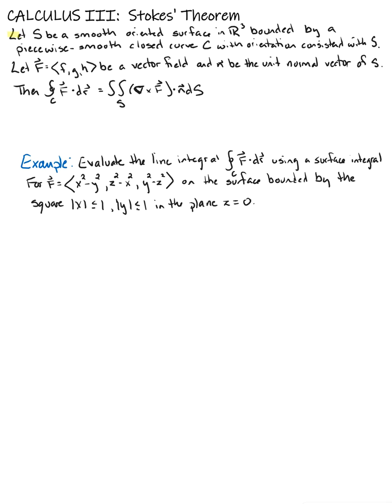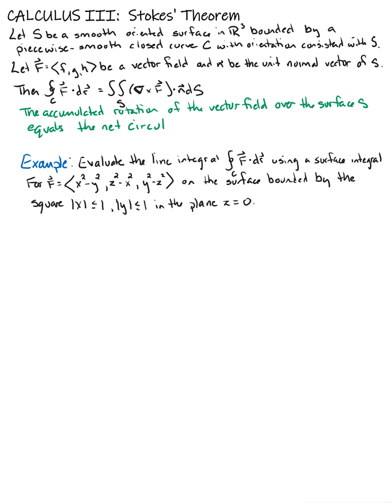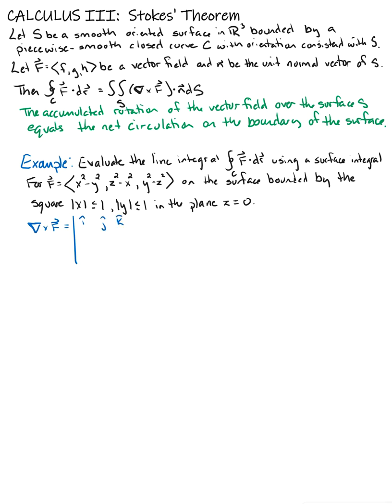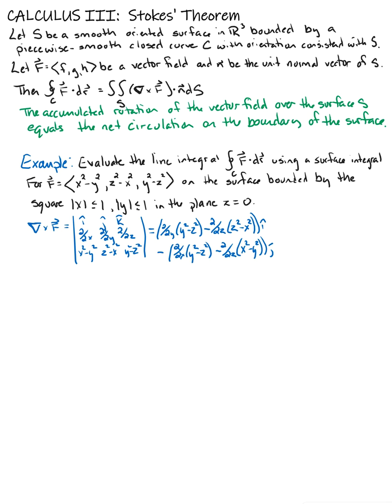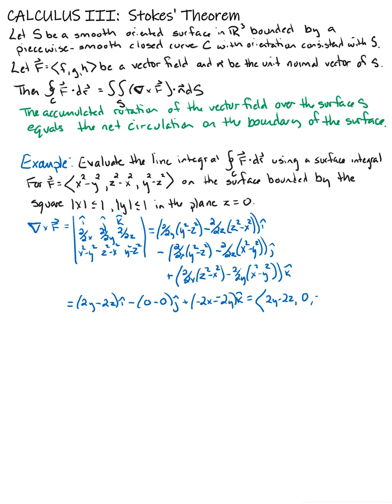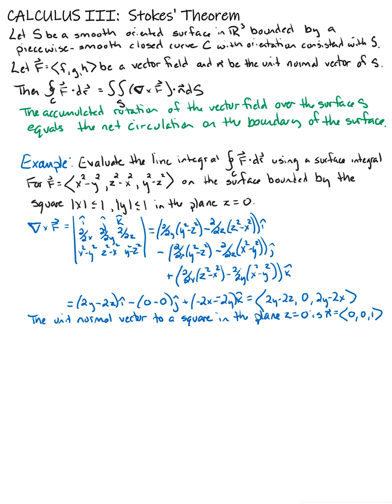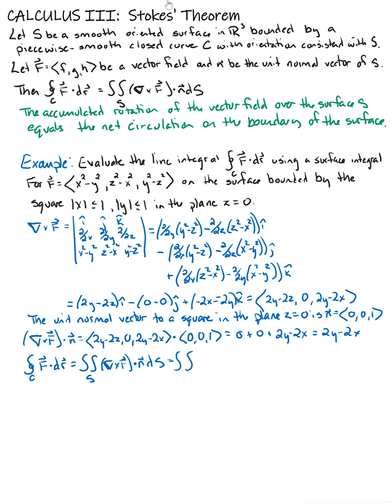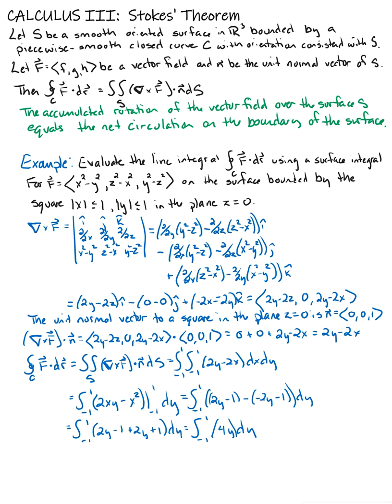Calculus III: Stokes' Theorem